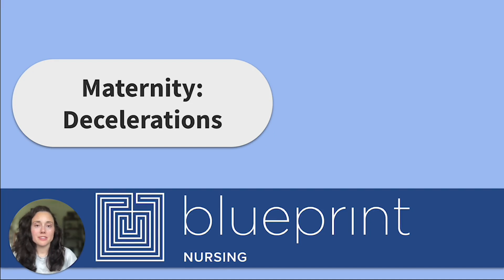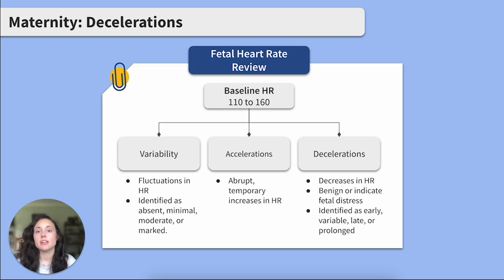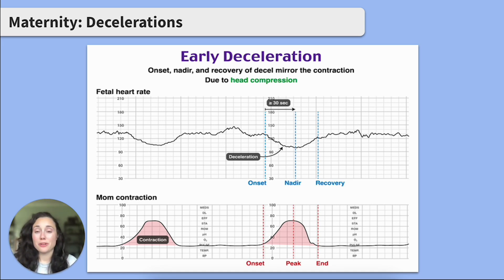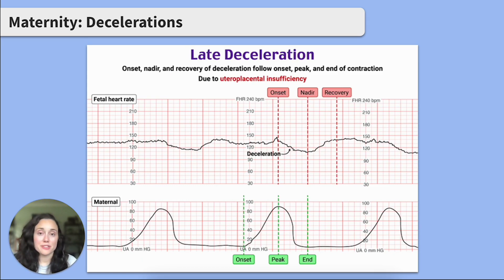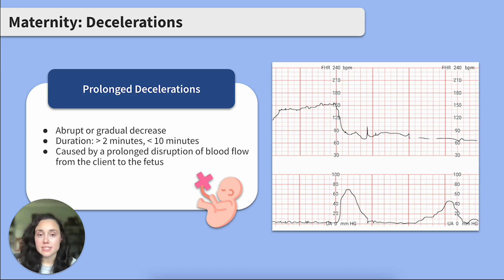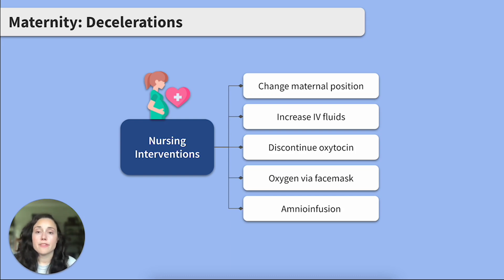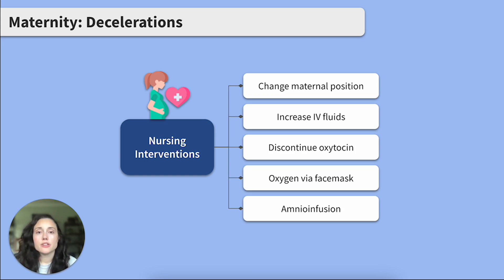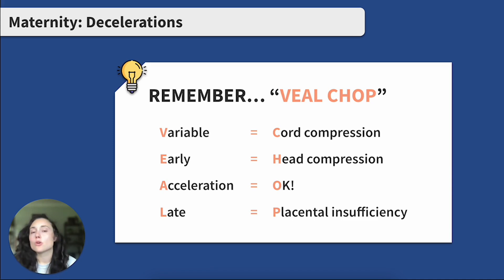NCLEX Prep: Decelerations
Today’s lesson covers the topic of fetal heart rate decelerations. From NCLEX exam prep to test taking strategies to understanding the role of a registered nurse, Sarah Michelle and the Blueprint Nursing team of experts are regularly posting free video content to help you in your journey to become an RN.

Nicole Basirico RN, MSN

Table of Contents:
00:00: Introduction
00:22: Fetal Heart Rate Review
01:19: Early Deceleration
01:45: Variable Decelerations
02:19: Late Decelerations
02:48: Prolonged Decelerations
03:10: Nursing Interventions
04:46: VEAL CHOP